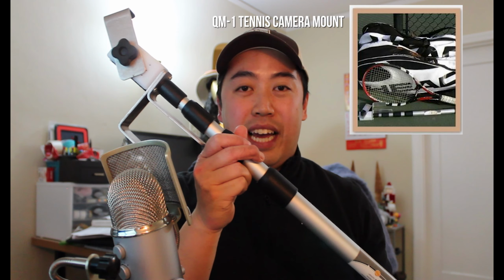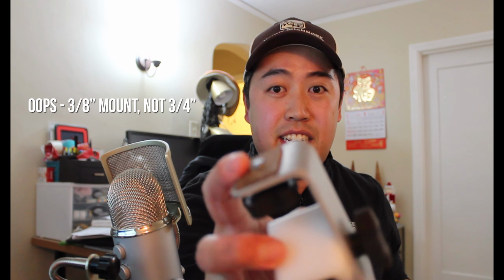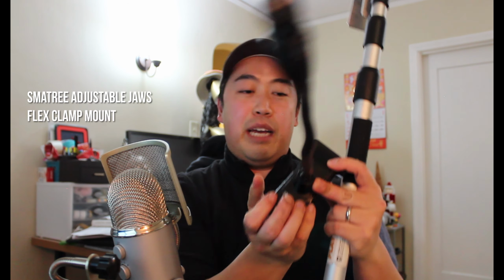📽️ Record your tennis! - 🎾Camera setup and tutorial & [Subscriber Match #5]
Whoa, I'm talking to the camera! I recorded this video to help those want to start recording themselves, whether it be to improve their games or even start their own YouTube channels. I apologize for how awkward I look - talking to the camera is definitely harder than it looks, lol. At the end is Subscriber Match #5, had a lot of fun playing against his fast game.

If you're in the Bay Area and you'd like to play tennis and get featured on the channel, let me know!

My recording equipment:

QM-1 Tennis Camera Mount

Smatree Adjustable Jaws Flex Clamp Mount

Yi 4k Action and Sports Camera (a lot cheaper than when I bought it!)

Power Bank: get whatever one you want - I use an Aukey one that isn't sold anymore. The one linked below should work and has a microUSB cable which is what the Yi 4K takes

Velcro Stickers

Other camera examples:
GoPro HERO7 Black - can do 4k60fps, USB-C
GoPro HERO7 Silver - can do 2.7k60fps / USB-C, if you prefer GoPro Brand
Yi 4k+ - the cheaper way to do 4k60fps 😅